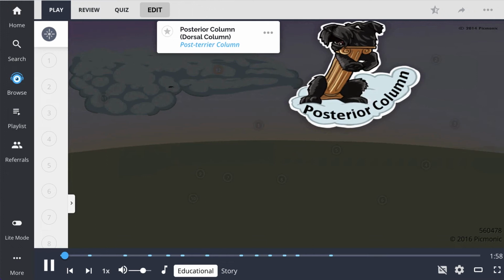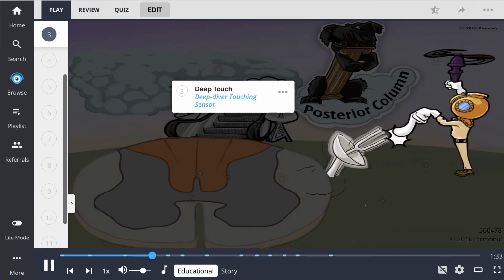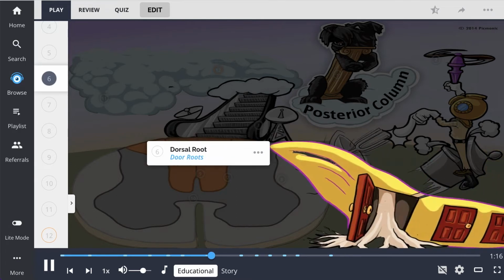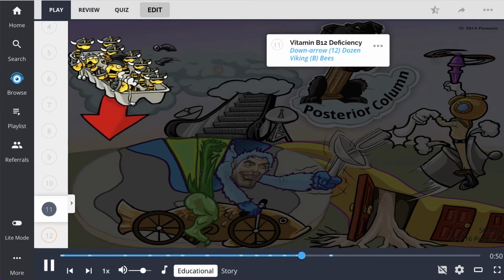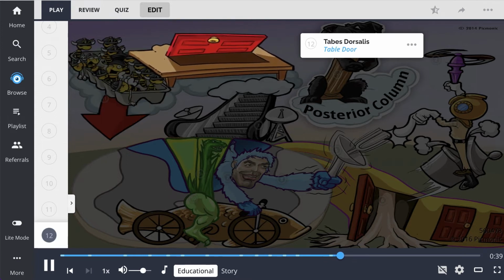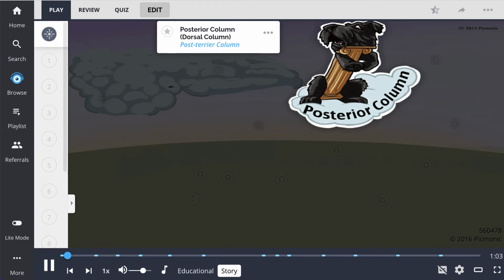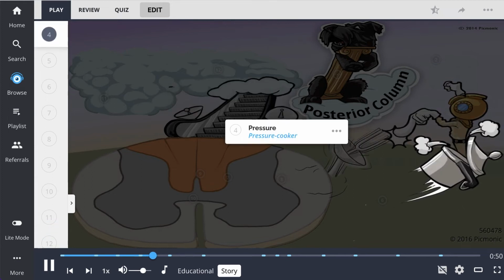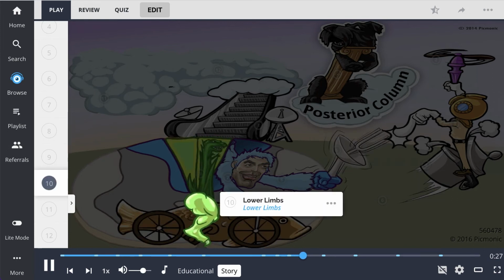4 Big Sensations of the Posterior Column (Step 1, COMLEX, NCLEX®, PANCE, AANP)